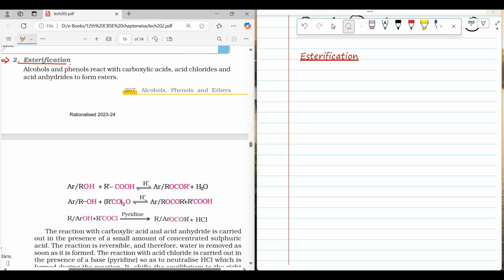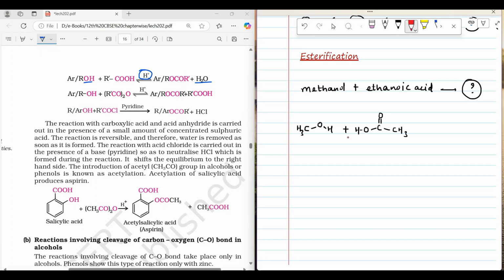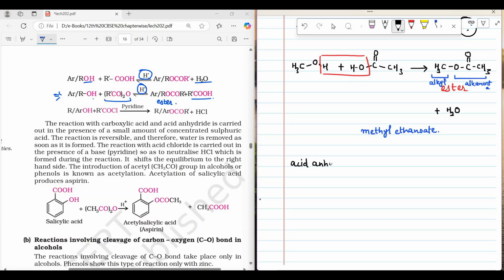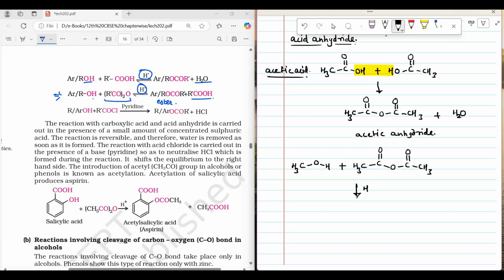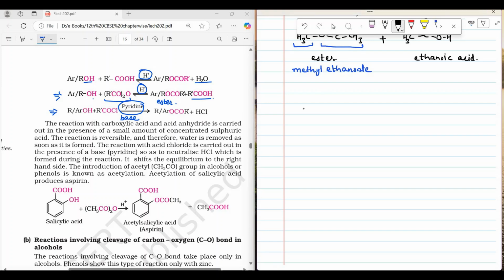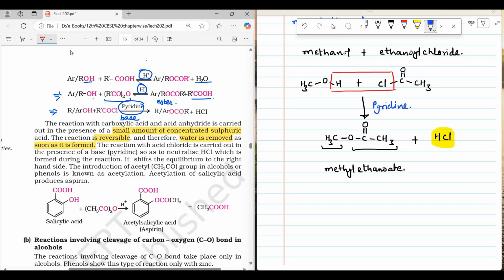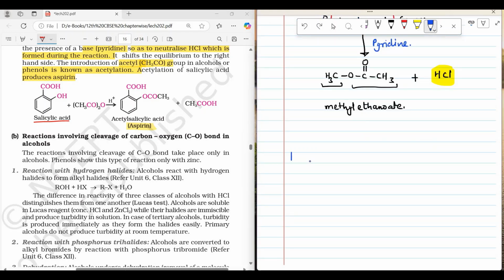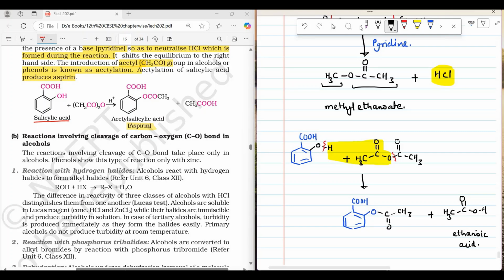Alcohols Phenols and Ethers 07 / Chapter 7 of NCERT class 12 / Esterification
Video chapters
00:00 Introduction
00:16 Reaction of Alcohol with carboxylic acid
02:59 Reaction of Alcohol with acid anhydride
06:20 Reaction of Alcohol with acid chloride
07:59 Why is pyridine used in reaction of alcohol with acid chloride?
09:33 Acetylation of salicylic acid
09:57 Aspirin formation